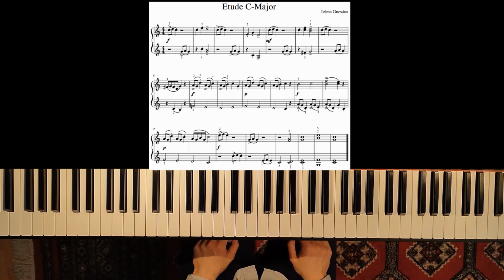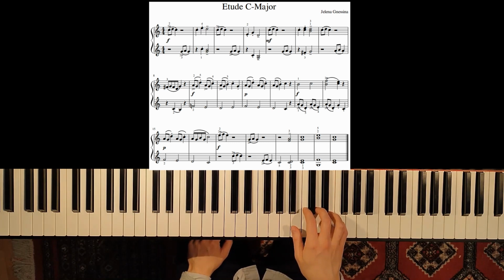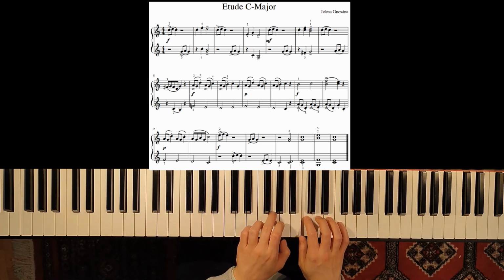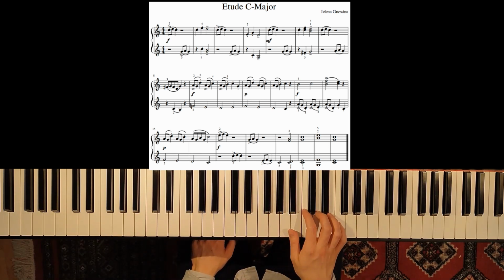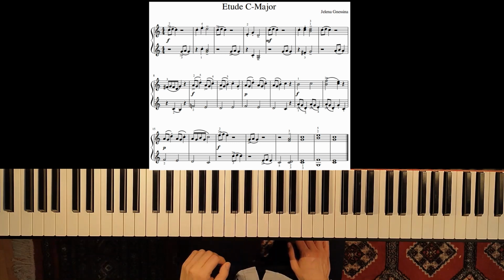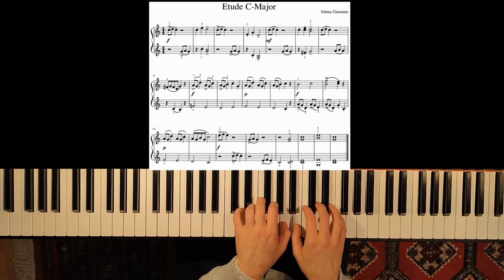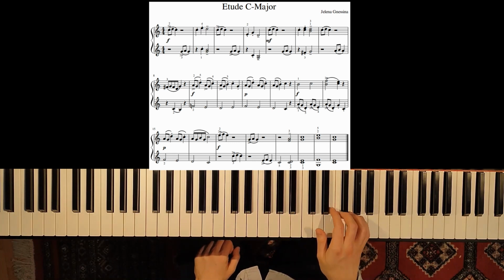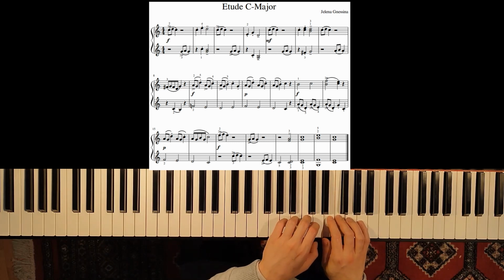Etude in C major - Jelena Gnessina - Tutorial